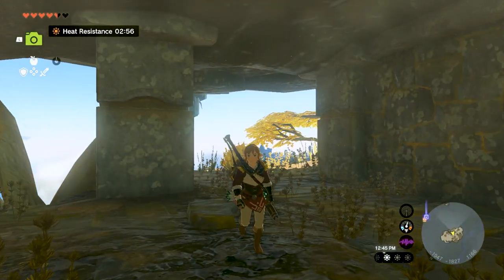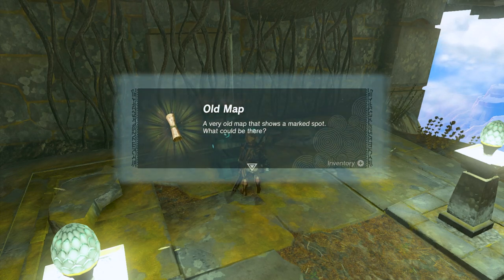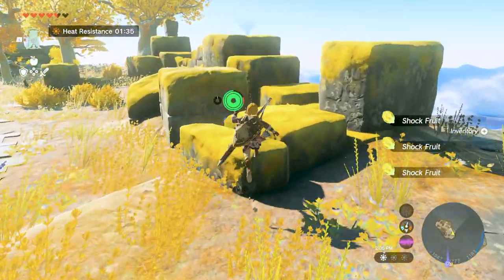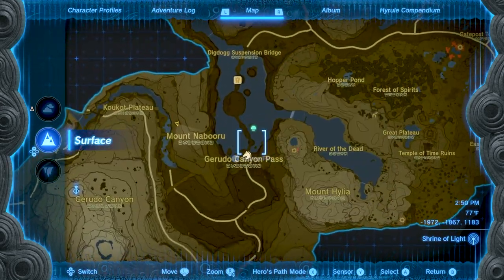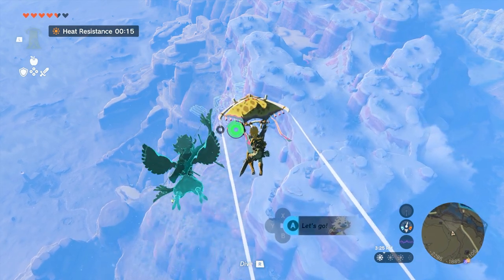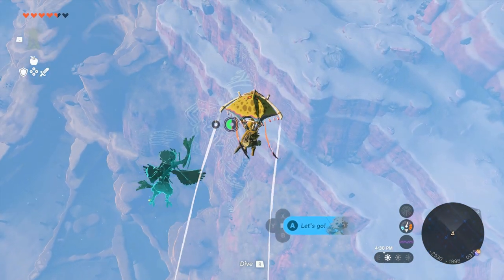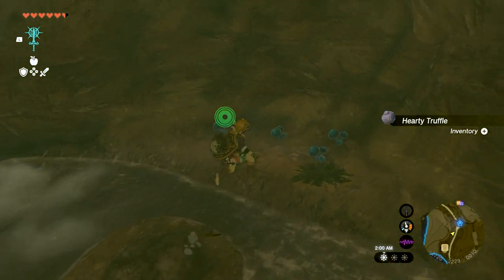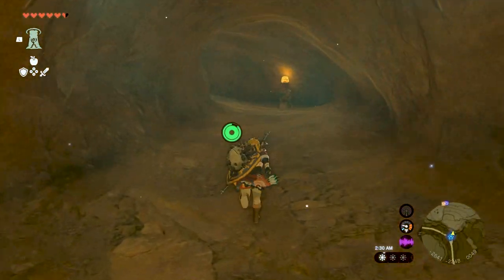LEGEND OF ZELDA: TEARS OF THE KINGDOM - Part 35 - Memory! Kara Kara Bazaar!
Legend of Zelda: Tears of the Kingdom Gameplay Walkthrough Part 35

I am a HUGE Zelda fan and cannot wait to play through this game with you! I am playing on the Nintendo Switch. You will get to hear my commentary and impressions throughout the game as well as see the gameplay, ending, and bosses! I hope you enjoy this video.

You can now Join on Youtube and get access to fun perks!

Description:
The Legend of Zelda: Tears of the Kingdom is a 2023 action-adventure game developed and published by Nintendo for the Nintendo Switch. A sequel to The Legend of Zelda: Breath of the Wild, Tears of the Kingdom retains many aspects of its predecessor, including the open world environment of Hyrule, which has been expanded to allow for more vertical exploration. Link, the protagonist of Tears of the Kingdom, is joined by Zelda and is opposed by a malevolent force that seeks to destroy Hyrule.
Tears of the Kingdom was conceived after ideas for Breath of the Wild downloadable content had exceeded its scope. Its development was led by Nintendo's Entertainment Planning & Development division, with Breath of the Wild director Hidemaro Fujibayashi and producer Eiji Aonuma reprising their roles. A teaser for the game was shown at E3 2019 with a full reveal at E3 2021.